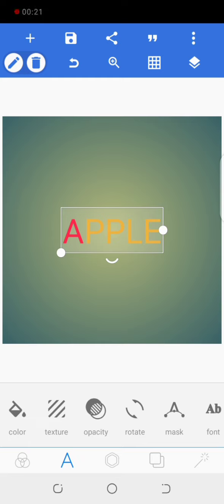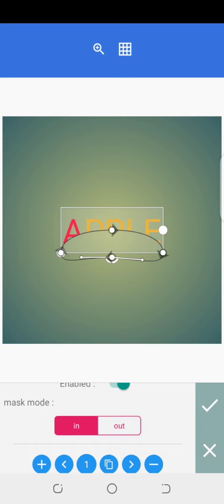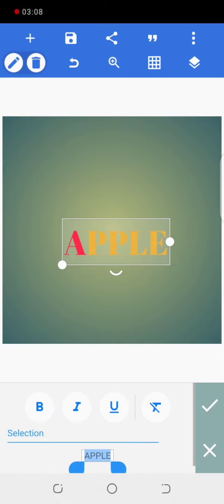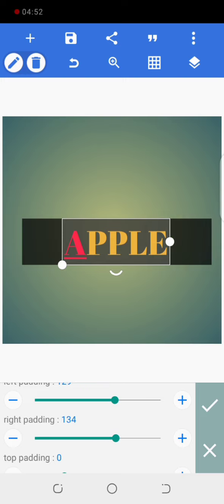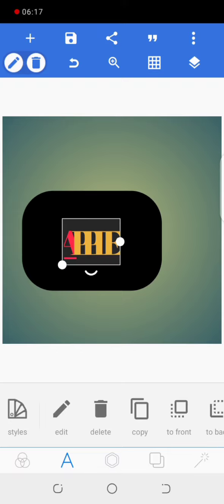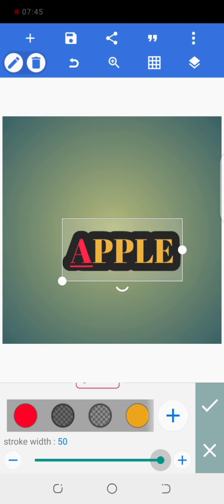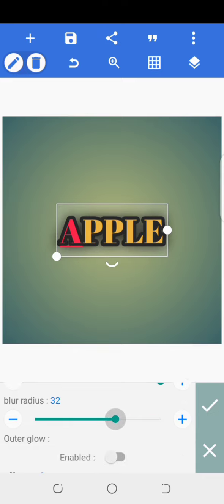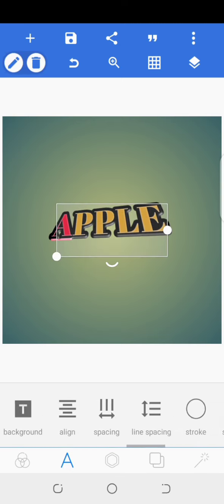How to learn graphic design with your smart phone part_2